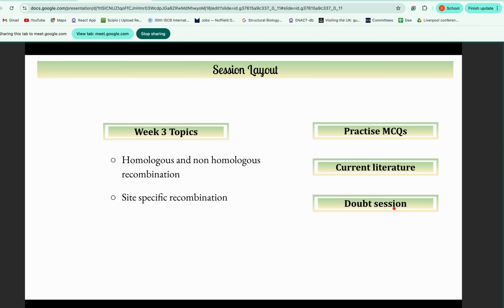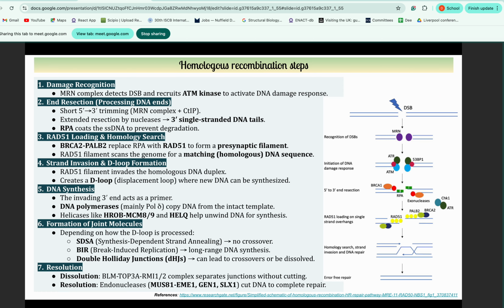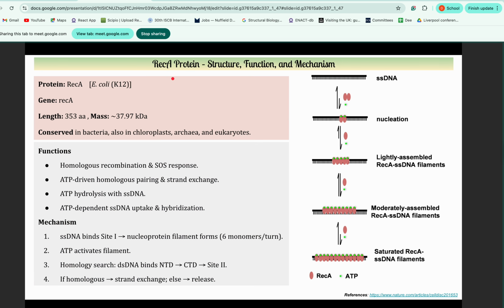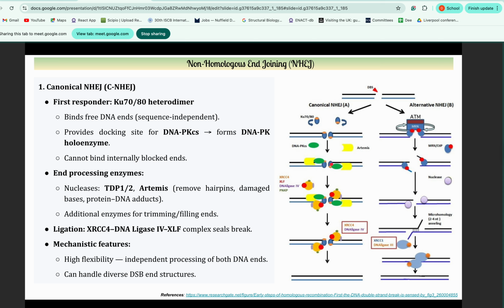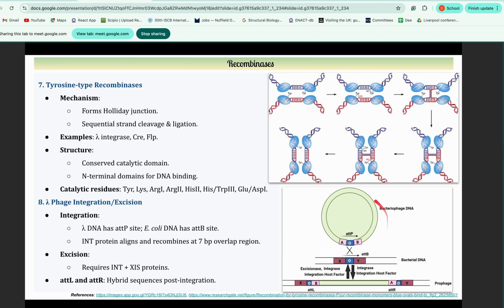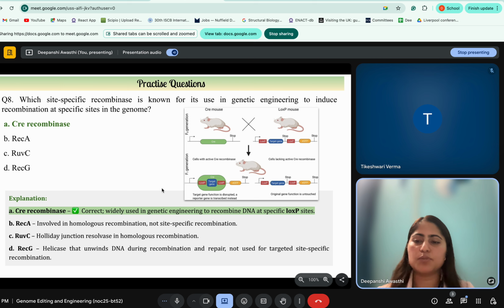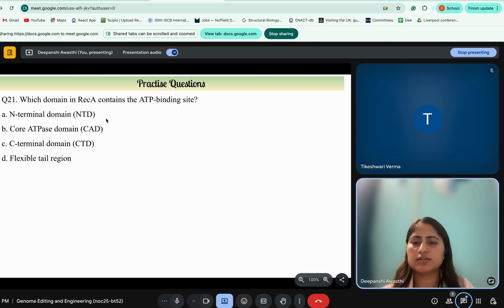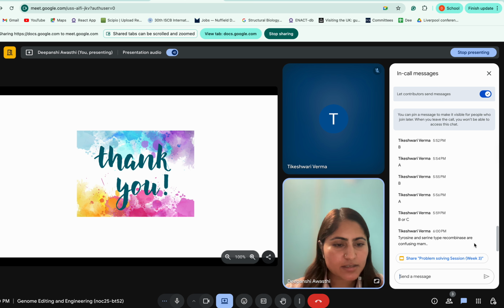Genome Editing and Engineering (noc25-bt52) | Problem Solving Session (Week 3) | NPTEL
I have summarised week 3 topics related to the course such as double strand DNA break repair, homologous recombination repair and non-homologous end joining (NHEJ), site specific recombination and its types. We also practised few MCQs related to the relevant topics.